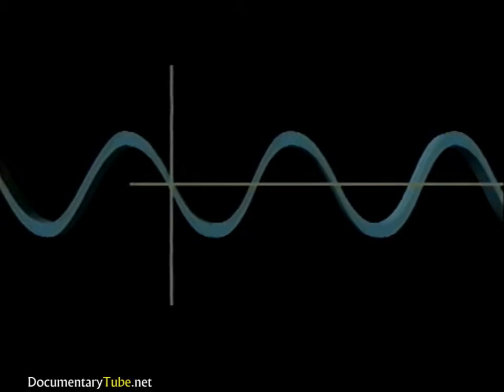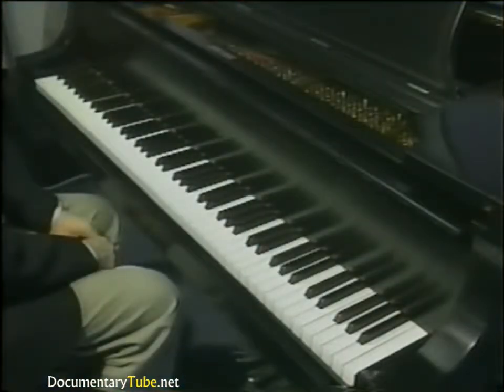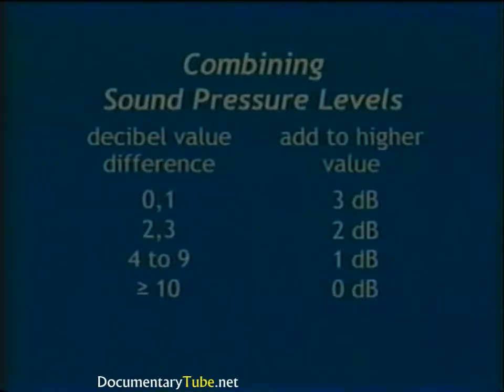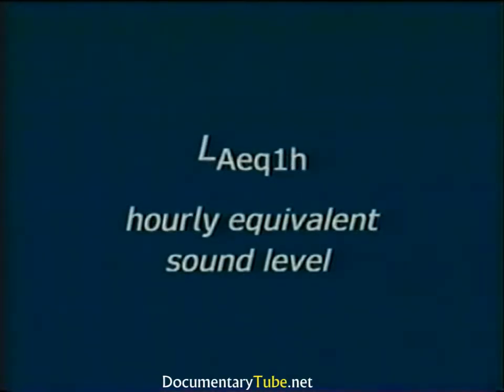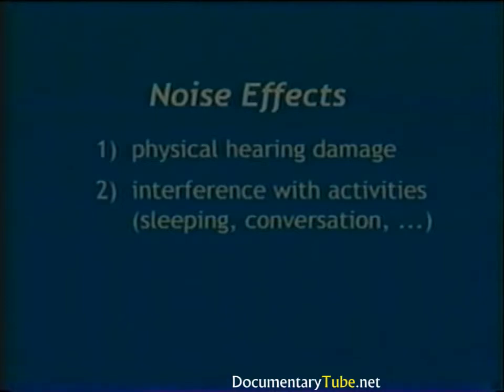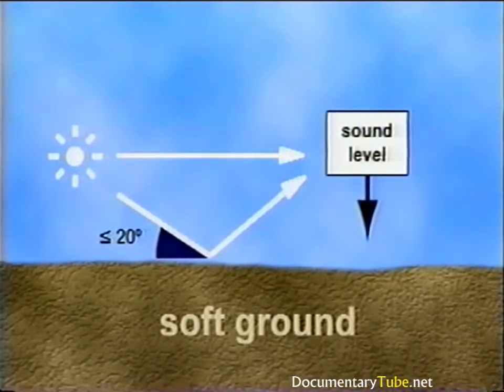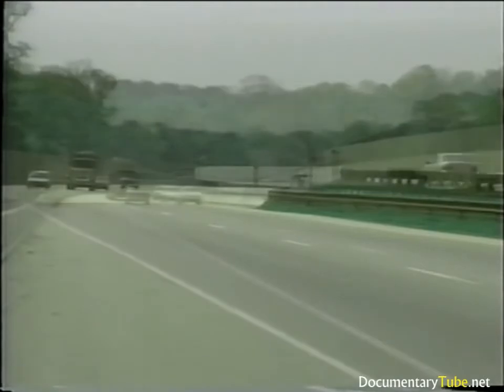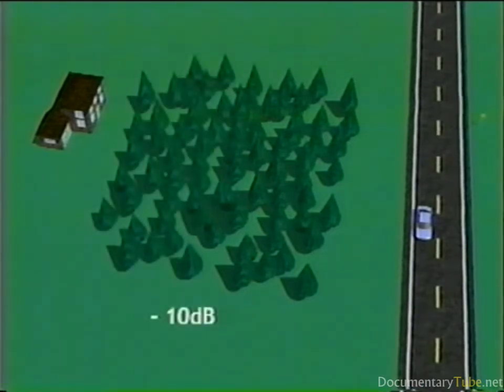Free Documentaries Online | HOW IT WORKS: Acoustic Physics (720p)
This educational video explains theory relating to noise from cars and is the study of all mechanical waves in gases, liquids, and solids including vibration, sound, ultrasound and infrasound.